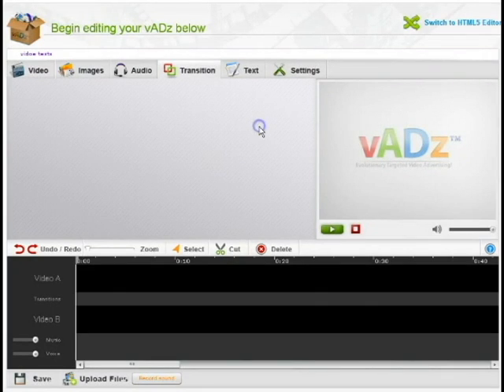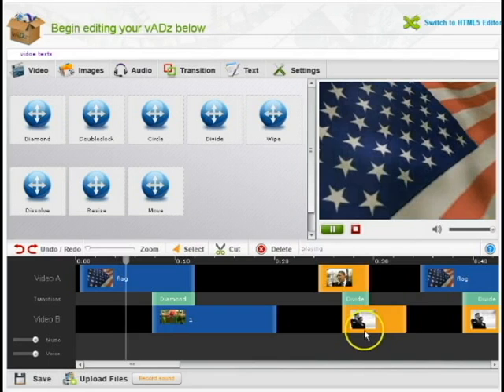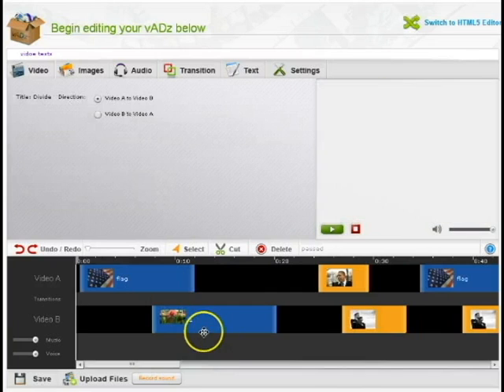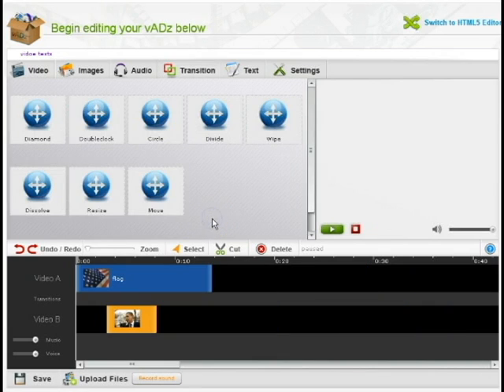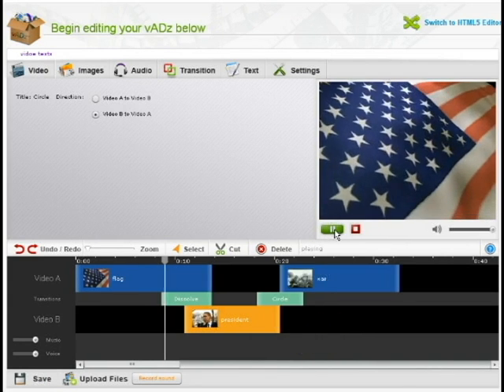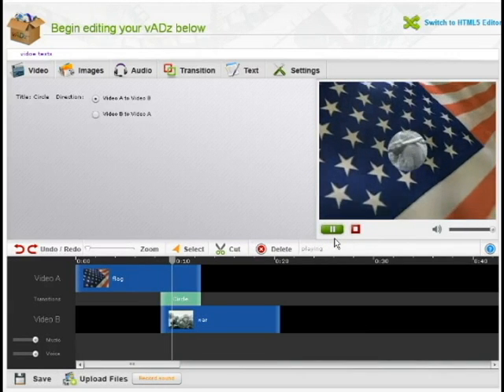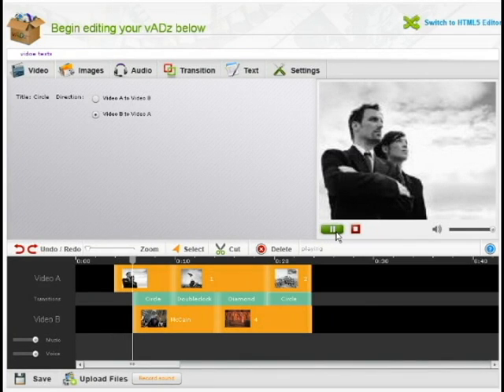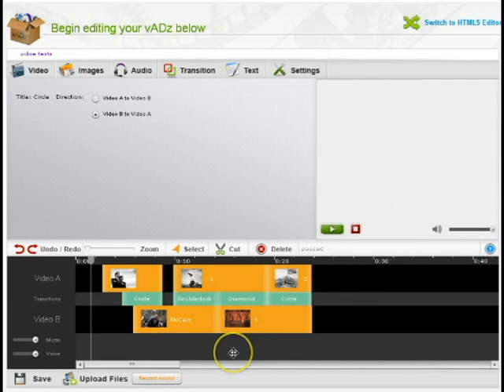vADz Transitions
A short video showing how to use the custom vADz transitions within the vADz cloud video editor.